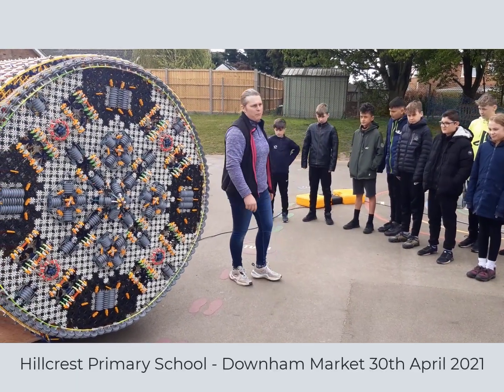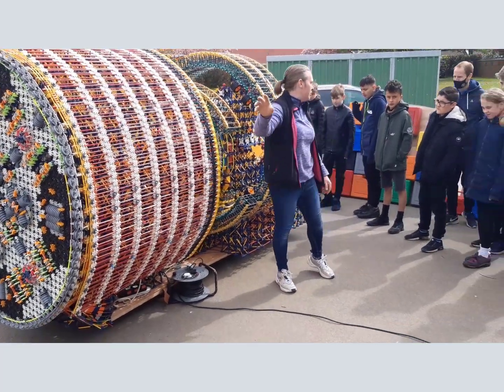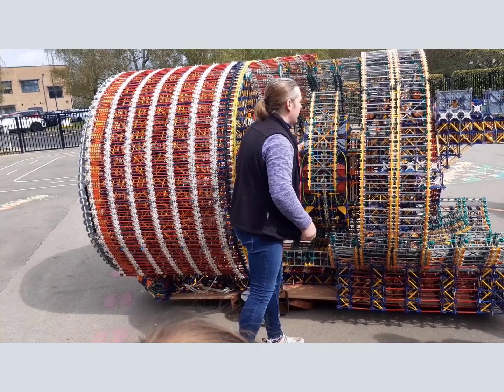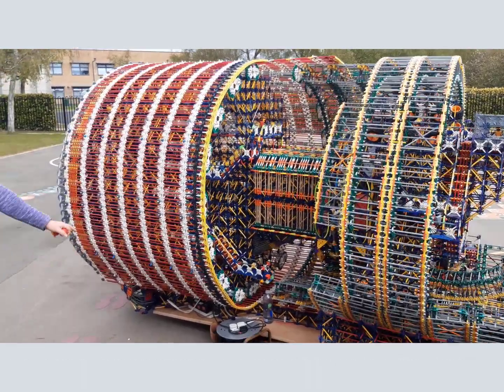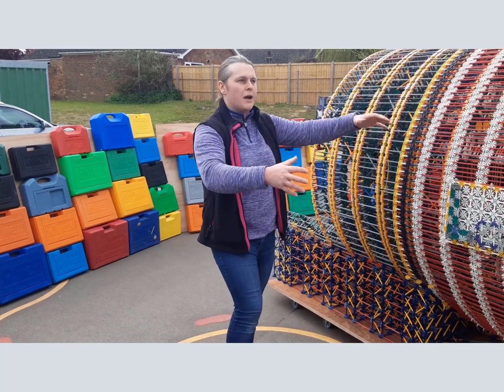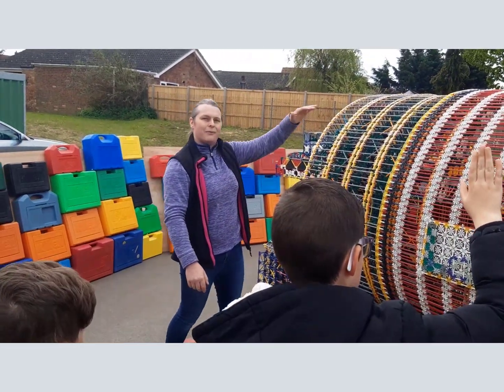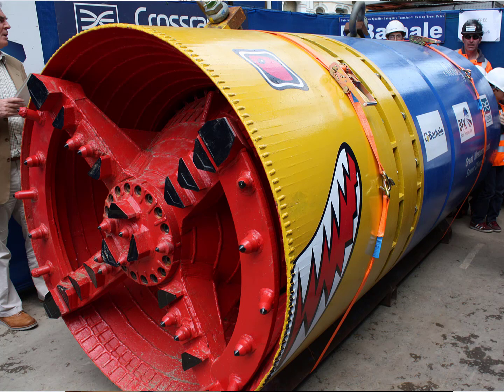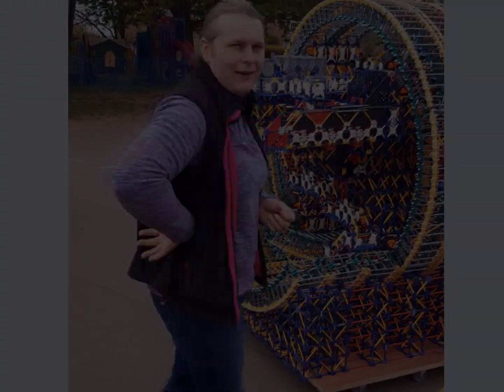Knex TBM Stem Talk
Stem talk to primary school children showcasing my Knex model tunnelling machine